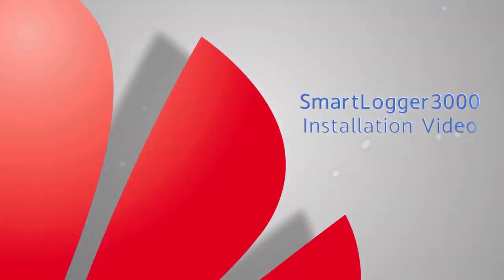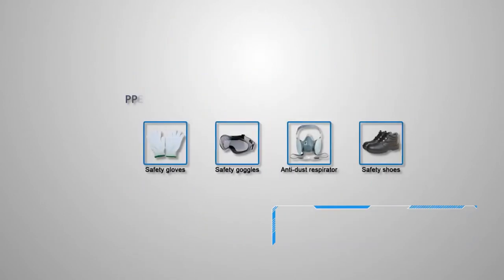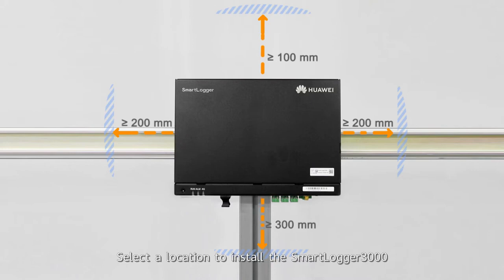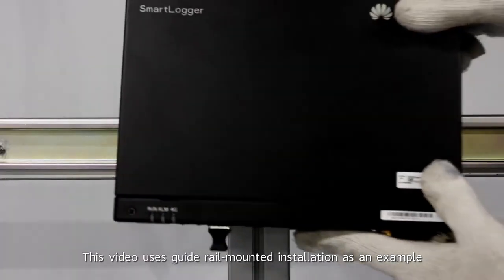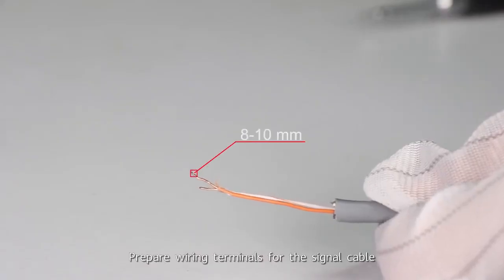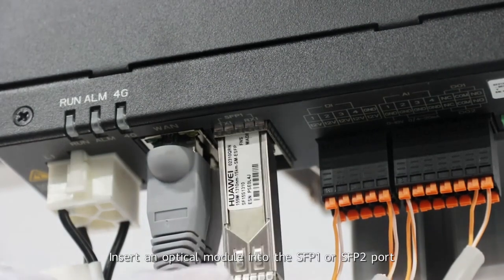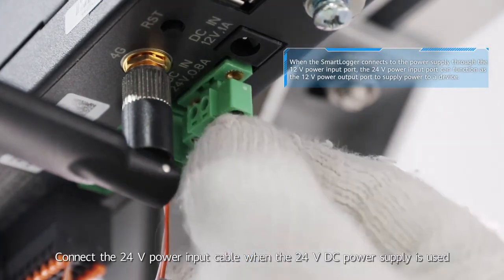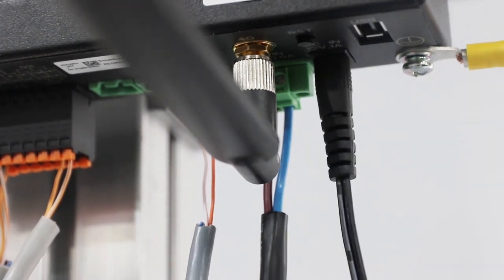Huawei SmartLogger3000 Installation Video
How to connect the Huawei SmartLogger3000